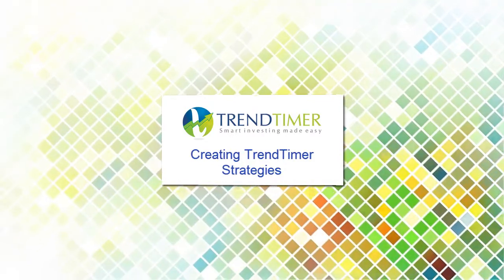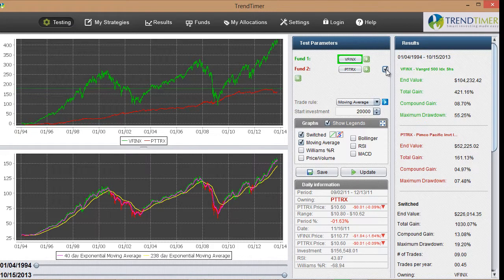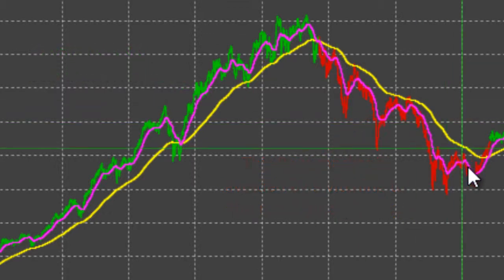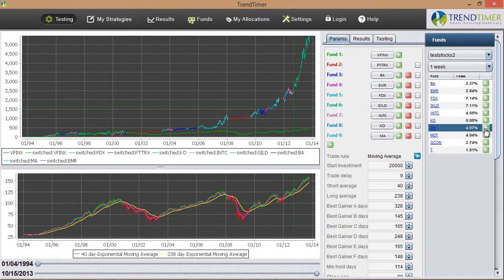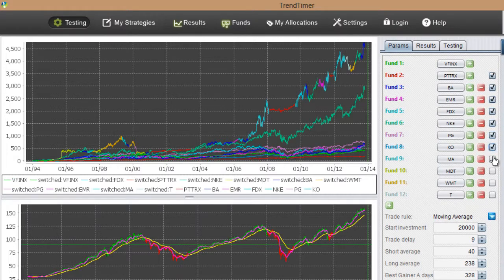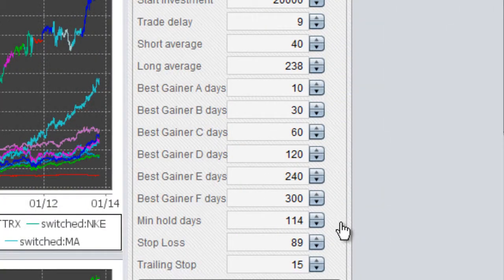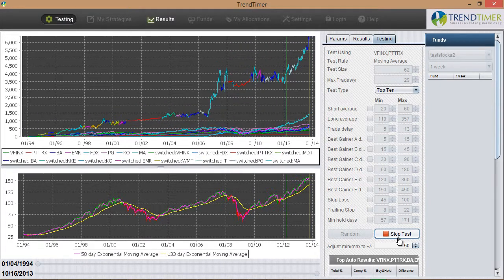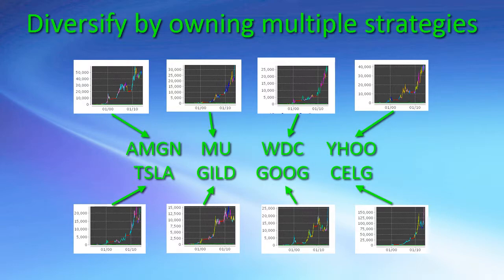TrendTimer creating profitable momentum stock investing stratagies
In this video, you'll learn how the TrendTimer application can help you discover highly profitable investing strategies.  TrendTimer investing strategies help beat the buy and hold result of the S&P 500 in two ways:

1. Avoiding Bear markets:  TrendTimer strategies use a variety of technical indicators such as Moving Averages, MACD, Bollinger Bands, RSI and Williams %R to help identify when new bear markets are beginning.  TrendTimer strategies have been very successful in avoiding the steep declines during both the dot.com meltdown in 2000 and also the financial crisis
in 2008.  When new bear markets are entered, TrendTimer will switch your portfolio investments to the safety of bond or
money market funds and wait until signs of a new bull market emerge.

2. Using Momentum algorithms during Bull Markets: During bull markets, TrendTimer investing strategies use sophisticated
momentum detection algorithms to invest in the stock (from a list of 12) that has the most powerful upward trend.
By repeatedly hitching a ride only on the most rapidly trending stocks, TrendTimer strategies have historically provided
returns greatly above the buy and hold result of the S&P.

Using TrendTimer to create profitable investing strategies is easy!  to learn more.